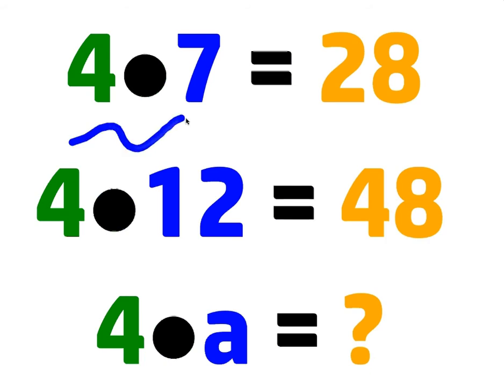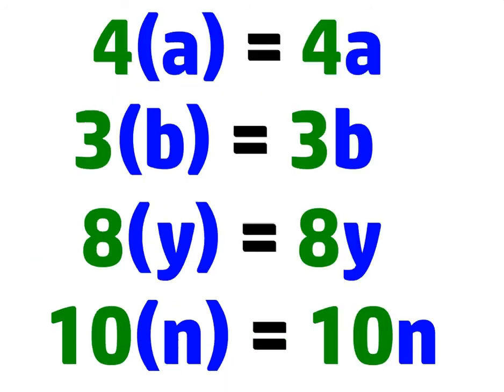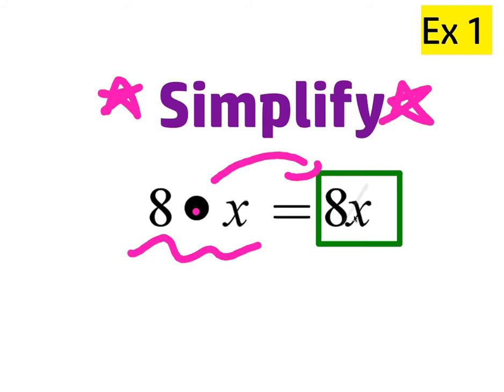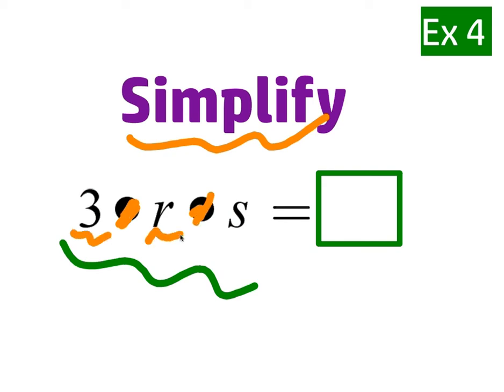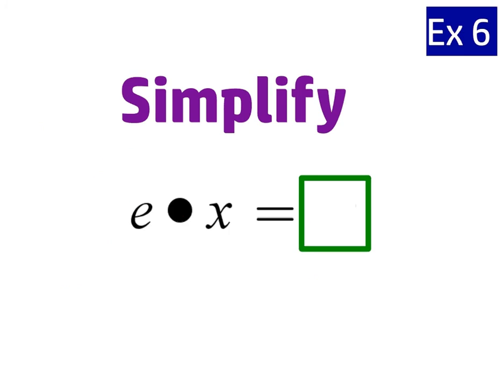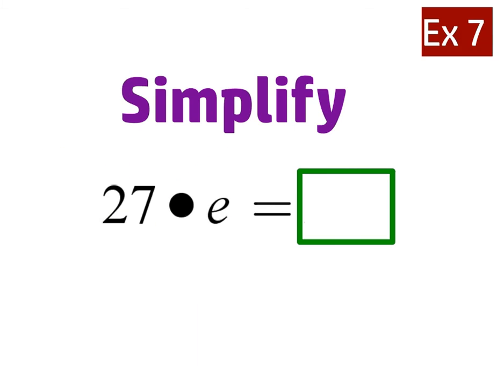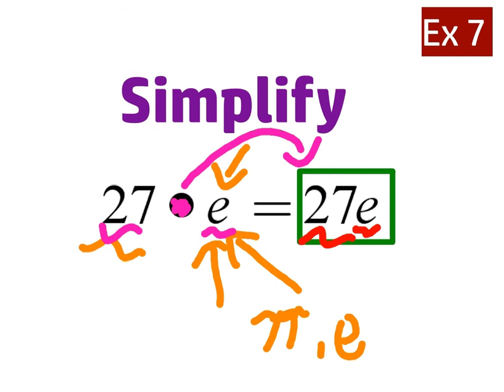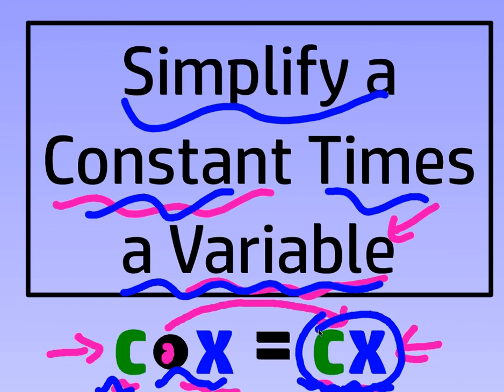Simplify a Constant Times a Variable